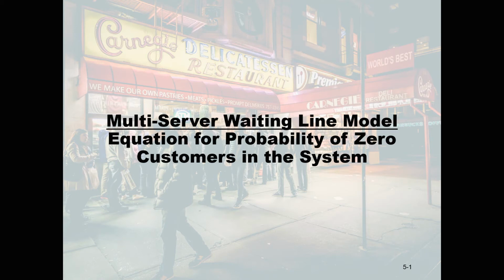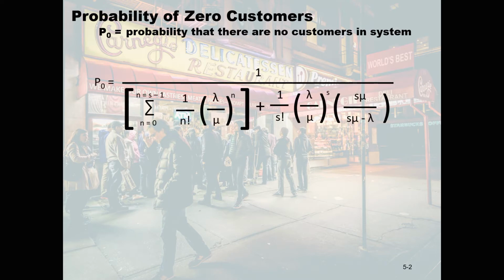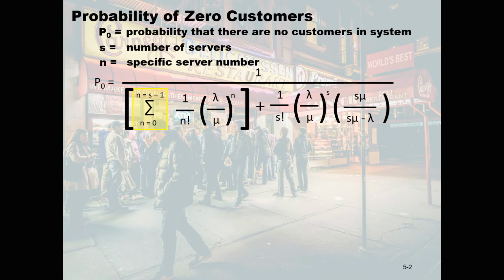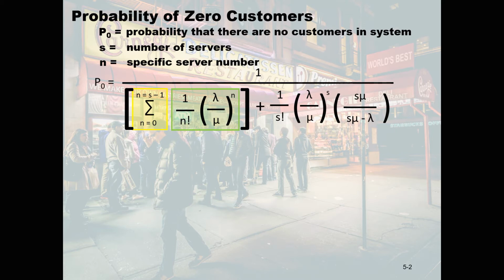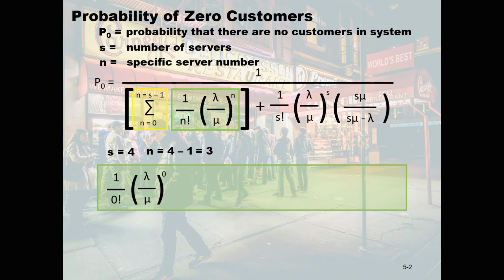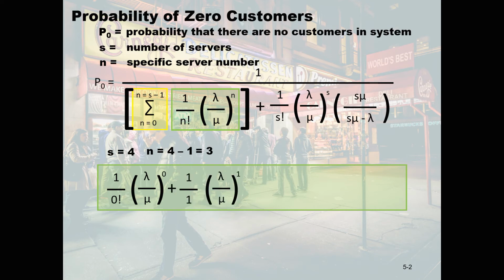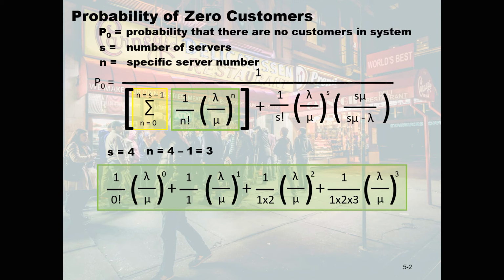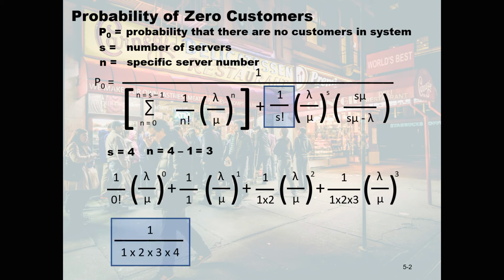Probability of Zero Customer in the System - Waiting Line Model